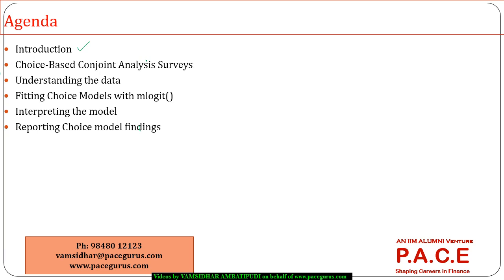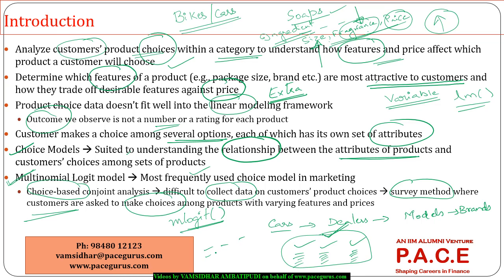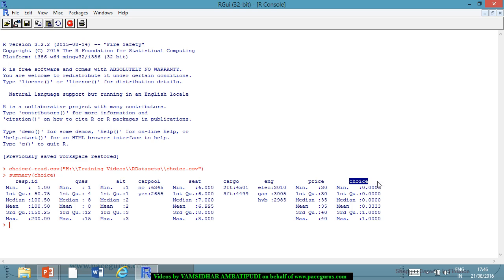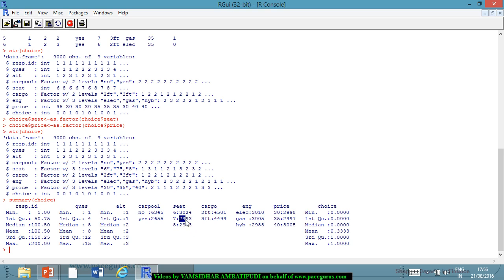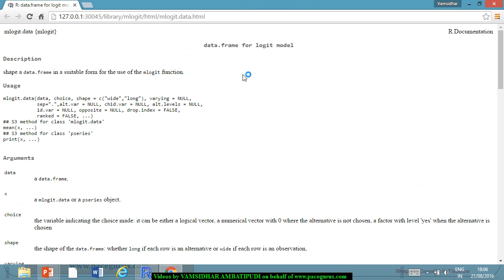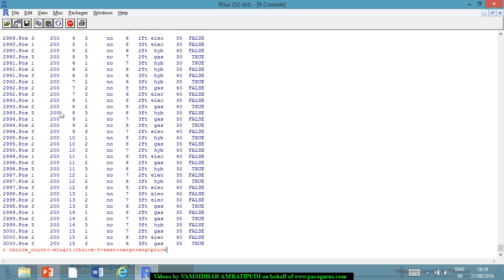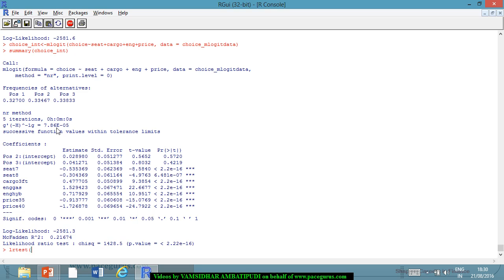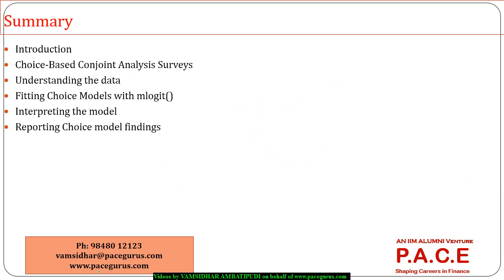Choice Modelling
Training on Choice Modelling by Vamsidhar Ambatipudi